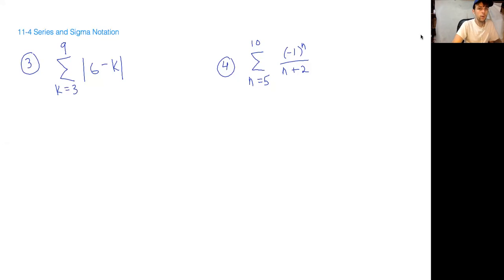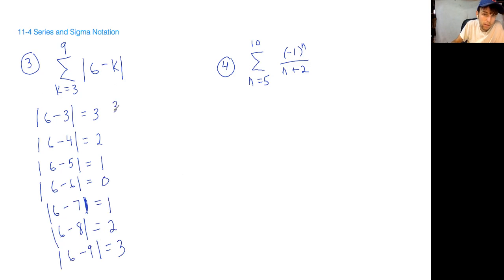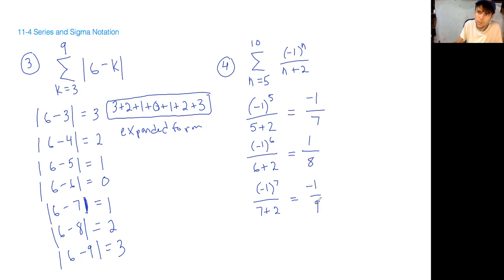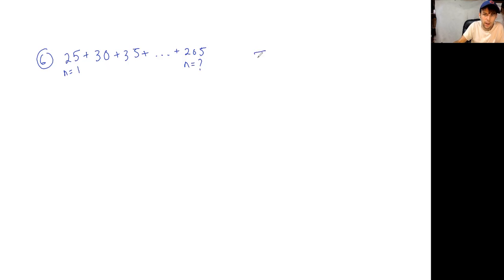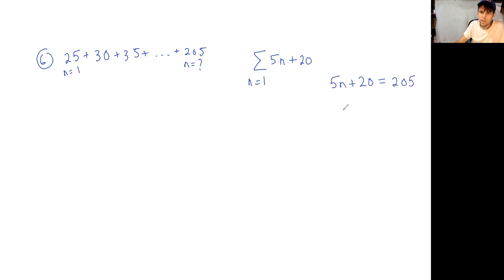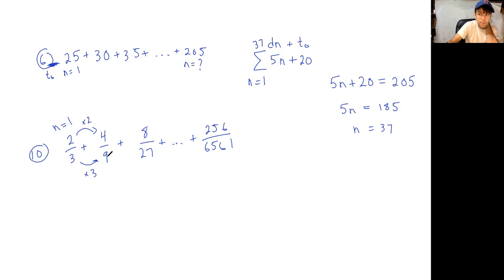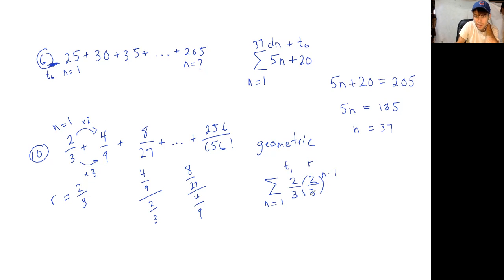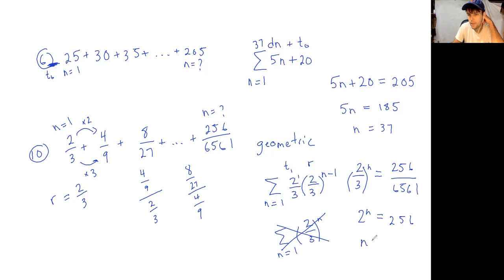11-4 Series and sigma notation